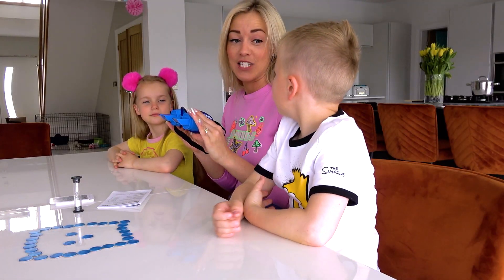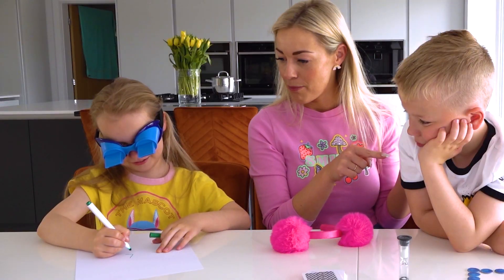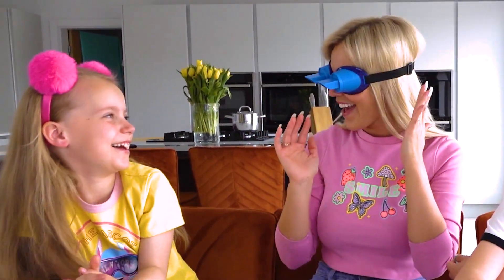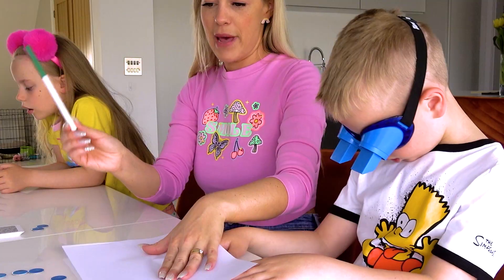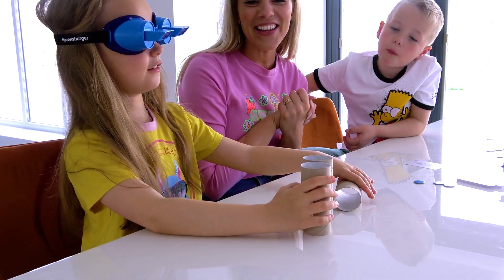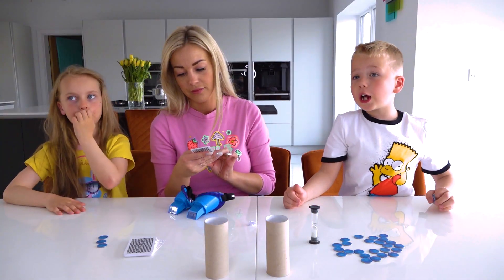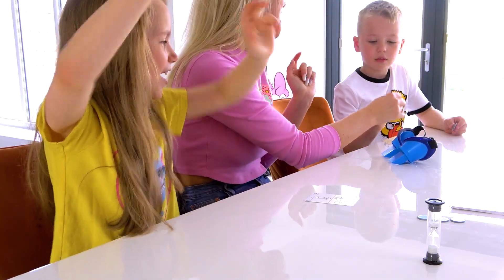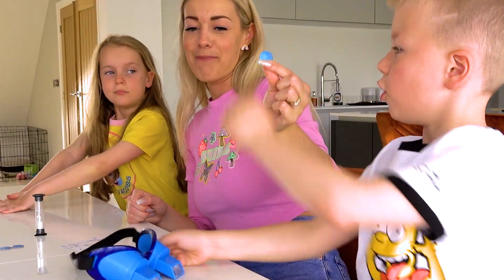Upside Down Challenge | Gaby and Alex Show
Today we try funny Family challenge - Upside Down Challenge game